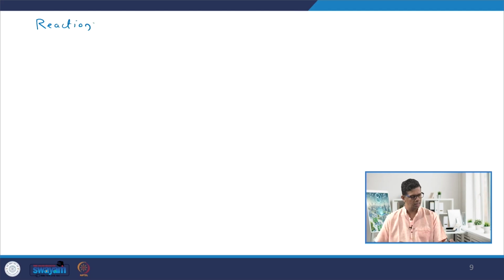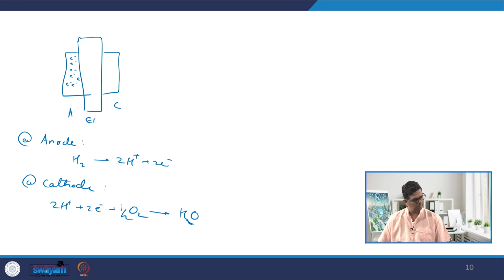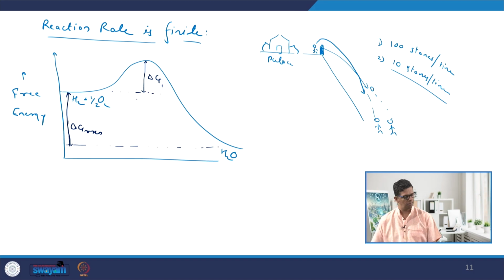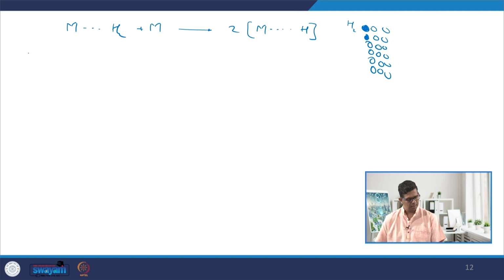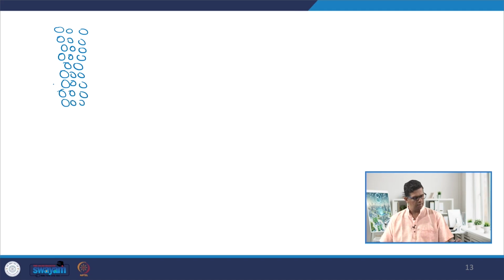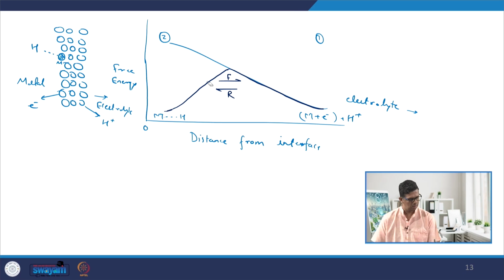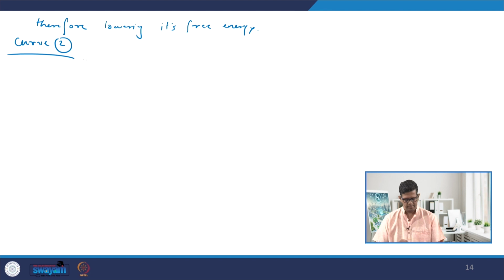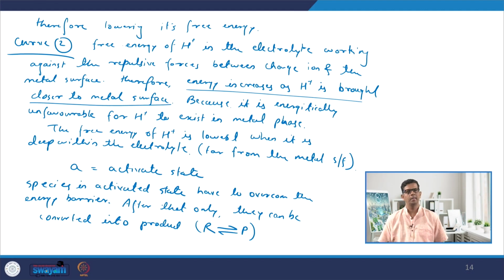Lec 33: Introduction to Reaction kinetics of fuel cell-I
This lecture covers an introduction to fuel cell reaction kinetics, with detailed discussion on electrochemical reaction mechanisms and rate-determining steps.